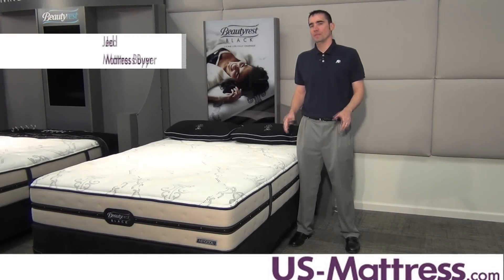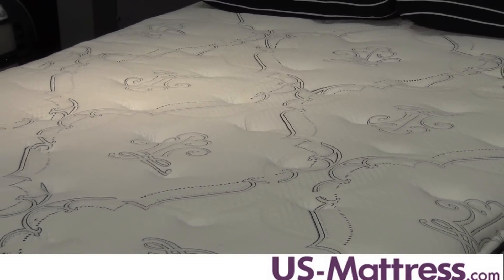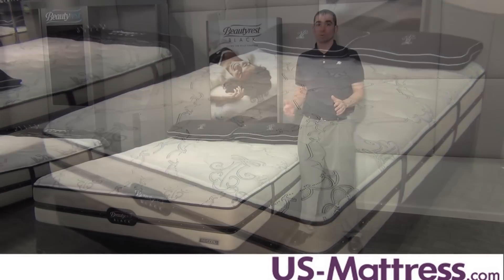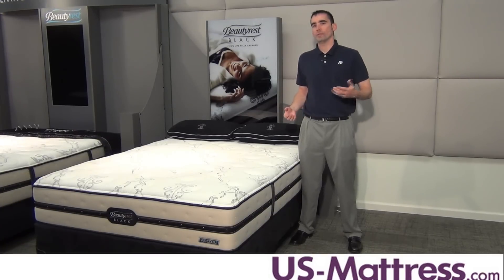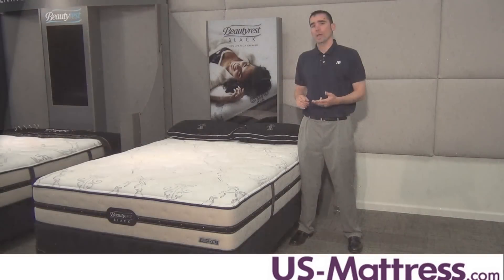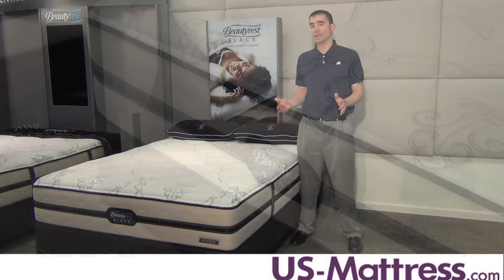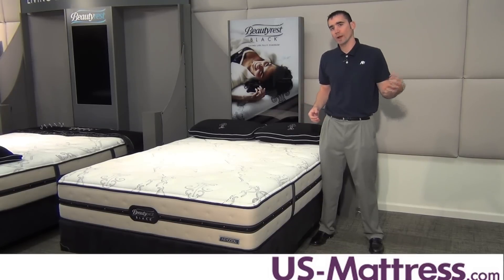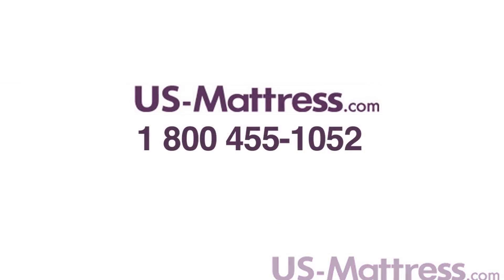Simmons Beautyrest Black Ansleigh Plush Firm Mattress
Mattress Buyer Jed explains the benefits and features of the Simmons Beautyrest Black Ansleigh Plush Firm Mattress. More details on this mattress can be found on our website at Simmons Beautyrest Black Ansleigh Plush Firm Mattress